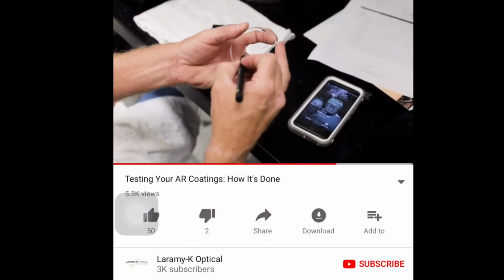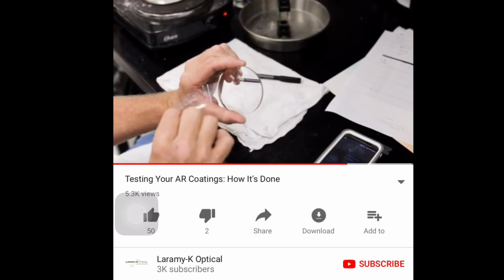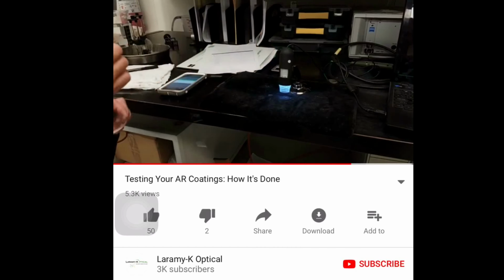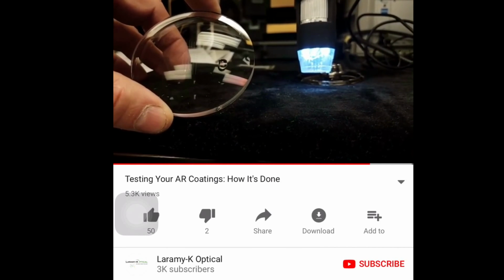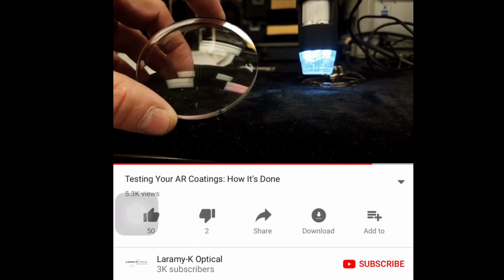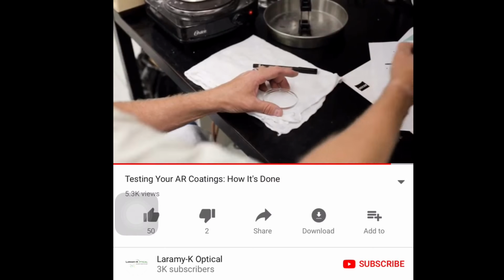What is AR coating and Multifocal? | Ann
*AR (Anti-Reflective) - not just an ordinary coating to the lenses but very useful and functional. It doesn’t peel-off. The coating is within the lenses itself.

*Multifocal - Focusing vision both sighting near and far distance to reading correction vision, also known as Progressive.

I did not just choose my eyewear but I consulted it to my optometrist if the frame I wanted can be possible for me to use since she already calculated the dimension of my both eyes to gradually fix my vision. Luckily, it is possible for me to use the frame I wanted. Yehey!

BTW, Nauuso ang malalaking eyeglasses dahil sa Korean Style Looks pero hindi po Korean style yung shape nung eyewear ko. It’s just that... nakikisabayan lang ako sa laki, retro style ang frame ko, hahaha!
Palakihan labanan eh, charot lang po! 😂

FYI: Ang Korean Style po na eyeglasses is bilog ang frame. Yun po ang viral na style ng korean look. Just to let you know lang po. 😉
NakikiUso lang po ako sa malalaking lenses but my frame is not pang korean style. 😁✌🏻
Bilog po talaga ang Viral na Frame ng Korean Style eyewears. 😊✌🏻

BTW, hindi po photochromic yung lenses ko. hindi ko po pinalagyan.
NiShare ko lang po yung eyeglasses ko na merong AR-Progressive.

Thanks and GodSpeed! 😘